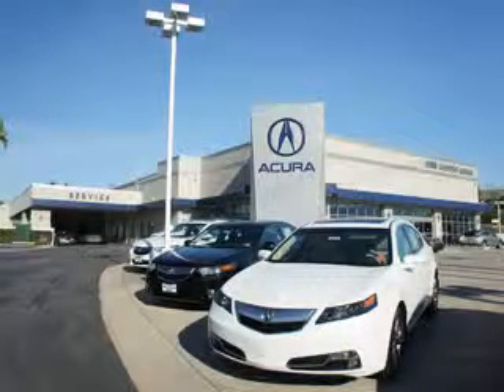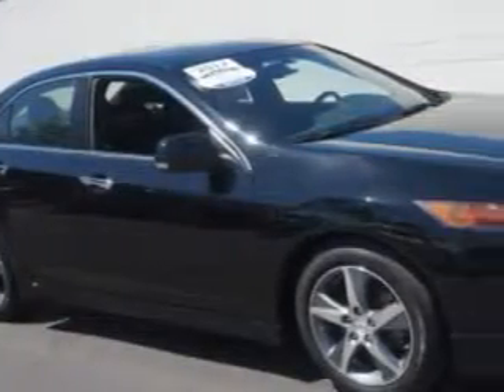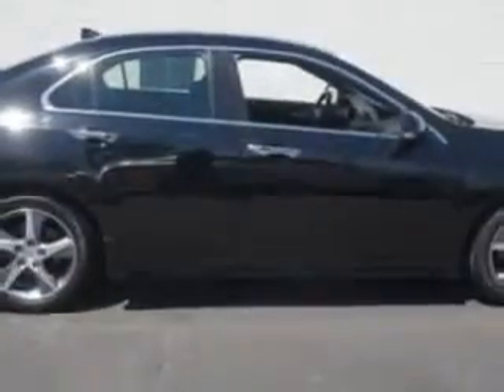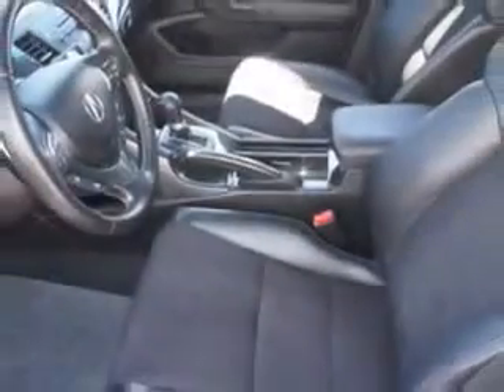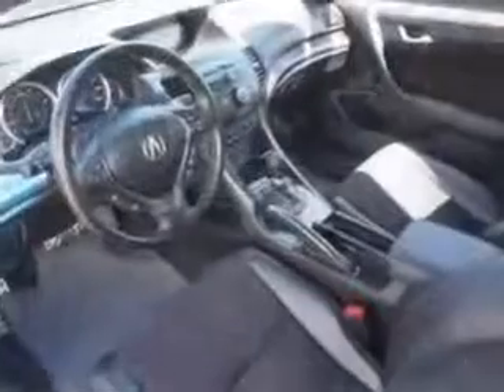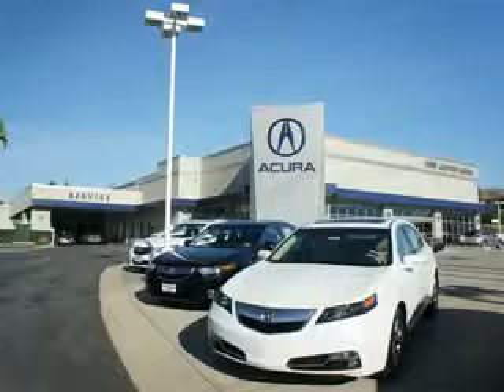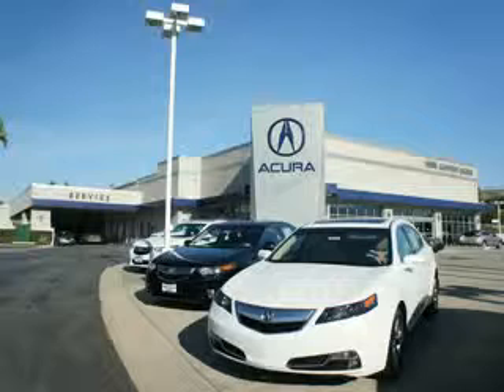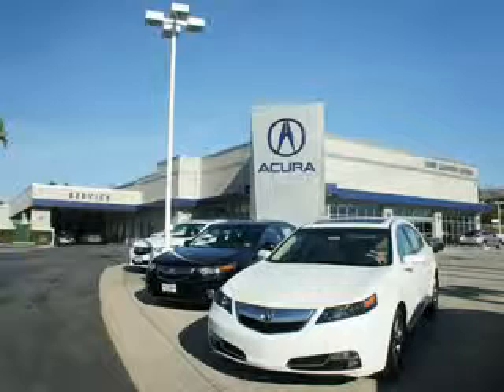2012 Acura TSX Weir Canyon Acura Anaheim, CA 92807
Acura TSX Check out this Crystal Black Pearl Acura Tsx 4 Dr Sedan, equipped with a 4 Cylinder engine and an automatic transmission. Enjoy an exceptional 31 miles to the gallon on this great car with features like Auxiliary Audio Input - Ipod/Iphone Integration, Remote Operation Power Windows, Remote Operation Sunroof, One-Touch Power Sunroof, Xenon Headlights, Ambient Lighting, Homelink Universal Garage Door Opener, Auto-Dimming Inside Rearview Mirror, Remote Anti-Theft Alarm System, Heated Exterior Mirrors With Integrated Turn Signals, Electronic Brakeforce Distribution, Speed Sensitive Front Wipers, Front Fog Lights, Emergency Braking Assist, Leather/Suede Upholstery, Speed-Proportional Power Steering, Power Driver and Passenger Seating, Power Glass Sunroof, Rolling Code Security, Heated Driver and Passenger Seating, and much more. Enjoy the drive and have peace of mind in this Acura Tsx. See us at Weir Canyon Acura today!
MILES: 35,007
VIN:JH4CU2F80CC018526

8323 E La Palma
Anaheim, California 92807